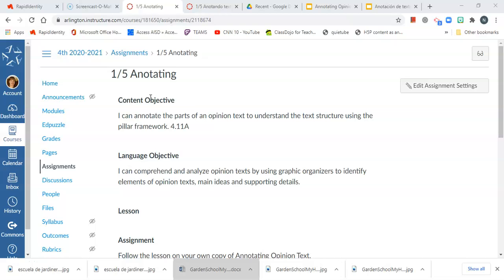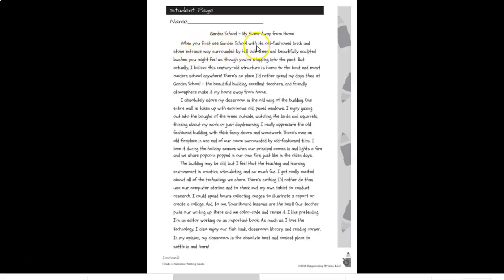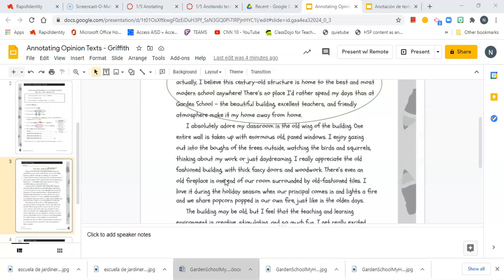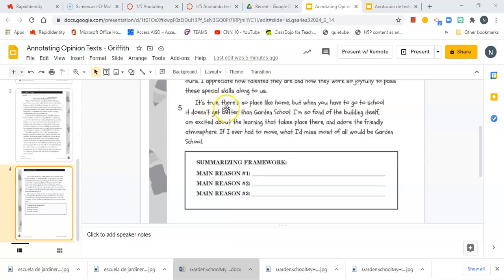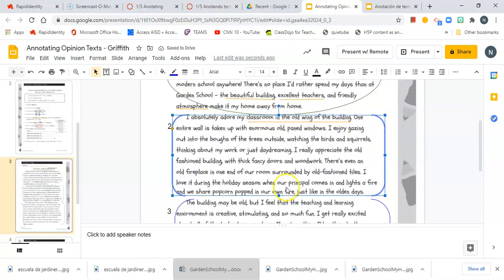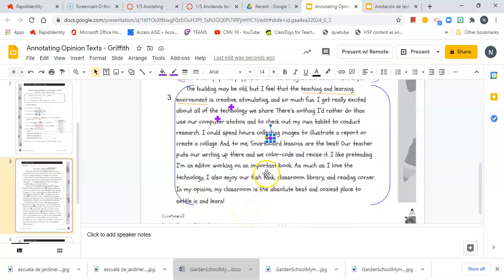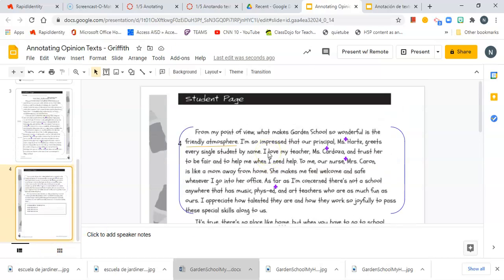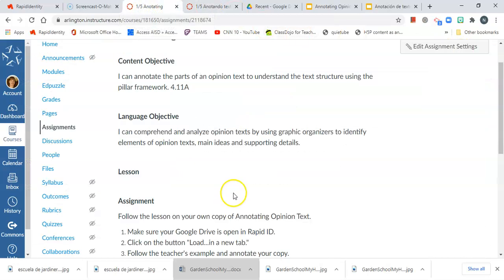Annotating Opinion Text 1 5